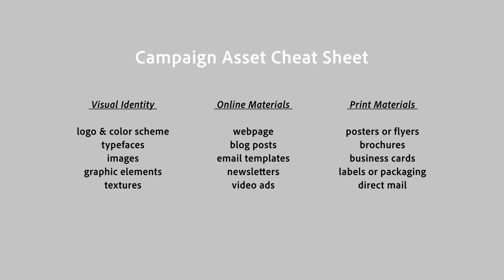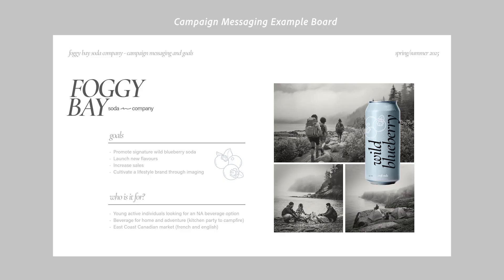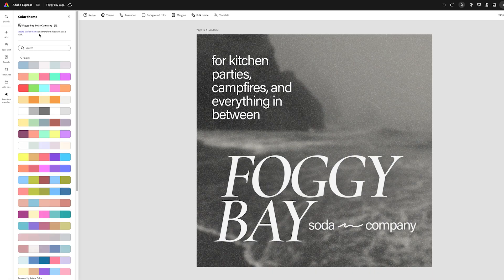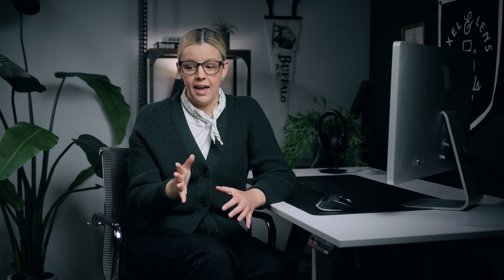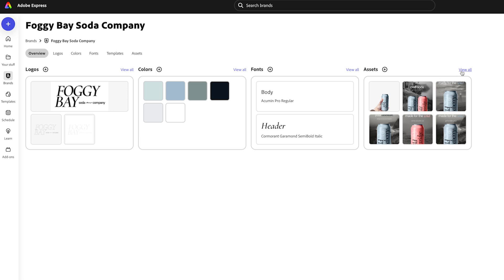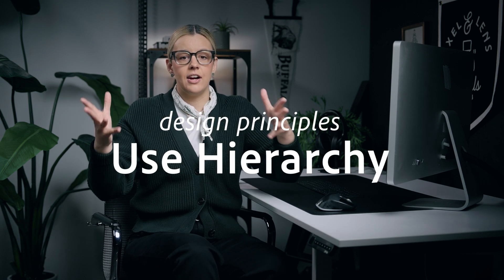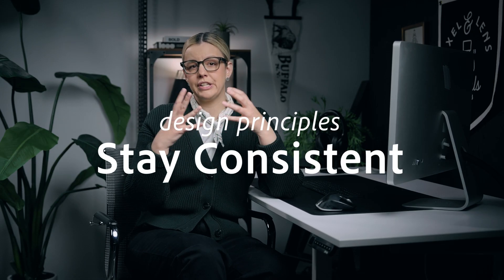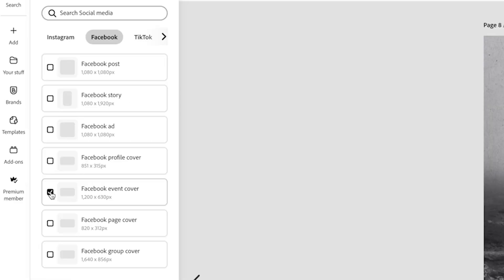Create a marketing campaign with AdobeExpress | Adobe Express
Creating a pro-level marketing campaign is no easy task, but with help from Adobe Express, you can easily create campaign content that will drive results! Whether it's a visual identity, online materials, print materials, or all of the above, you'll find success with the quick and easy create anything app!